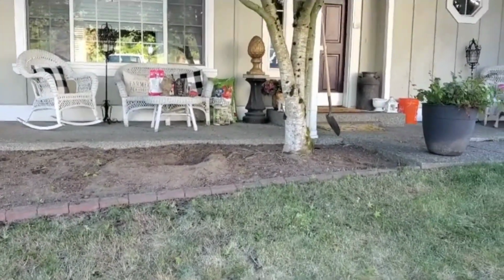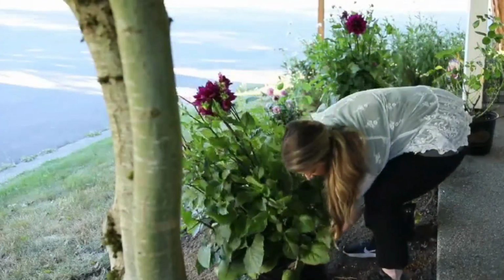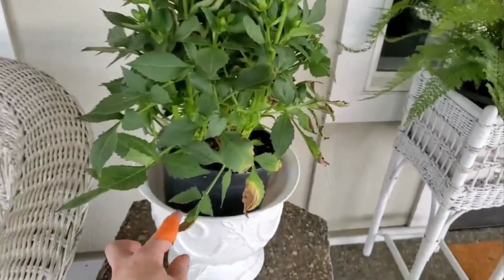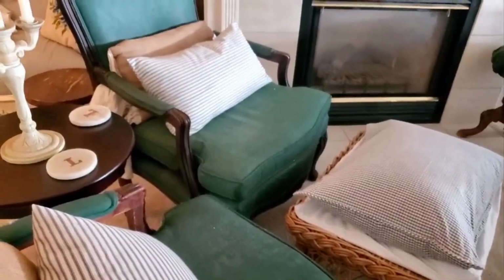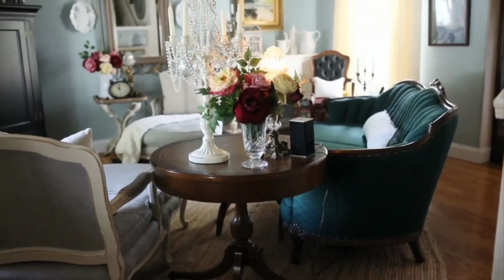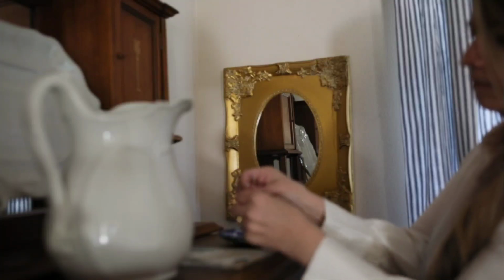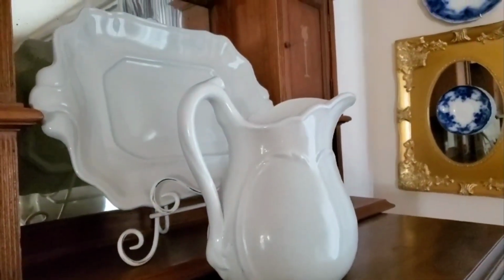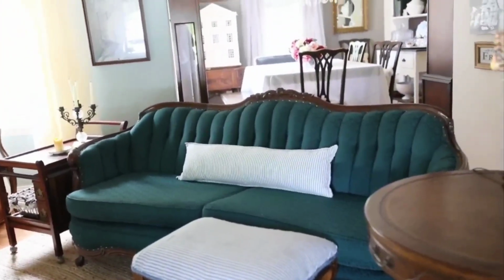Two Ways To Update Your Home | SUMMER Porch Makeover | Combining Farmhouse Curtains + Victorian Lace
This was an amazing house update! It is a simple indoor and outdoor makeover. The first was giving our porch a new SUMMER look. I added a flower landscape that took our home up a notch and gave it instant curb appeal! Cleaning the porch + rearranging the wicker furniture was so needed. It looks fresh and inviting for summer relaxation.

Inside our home, I added new curtains. How easy is that? But it truly gave the fireside room an updated, moody, and cozy look. So easy! The Victorian lace sheer curtains combined with the Farmhouse ticking fabric curtains were perfect together. I share some tips on how to hang curtains successfully using ring clips. It's worth a watch!

AMAZON

Purple Rose Wreath

Wood Welcome Sign

Pink Hydrangea Pillow

Pink Peony Paris 5 Pillow

Outdoor Black & White Buffalo Pillow Covers

Personalized 100% Coir Doormat

Blue and White Ticking Curtain Panels (96 inch)

Ivory Rose Patterned Sheer Curtains (96 inch)

Curtain Rod Rings with Clips (Silver)